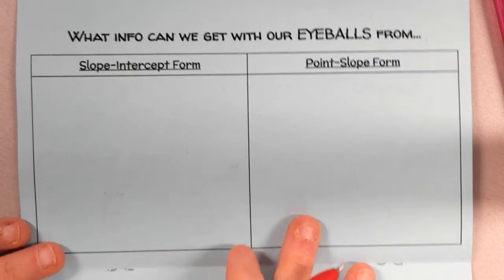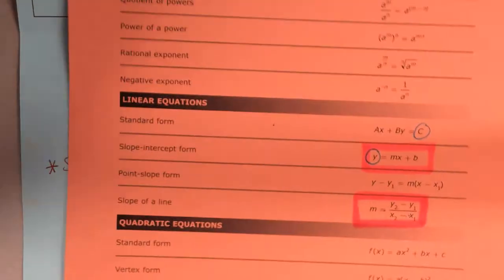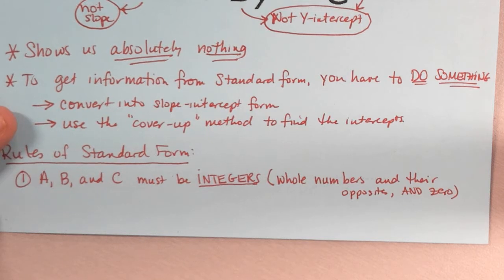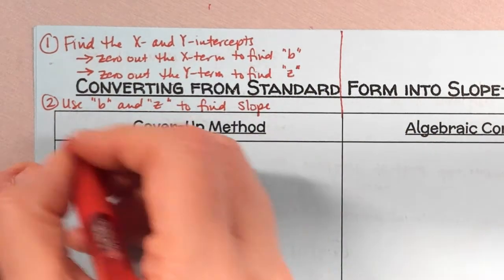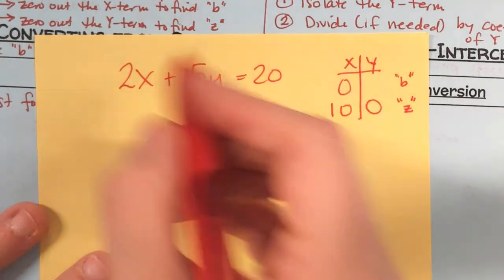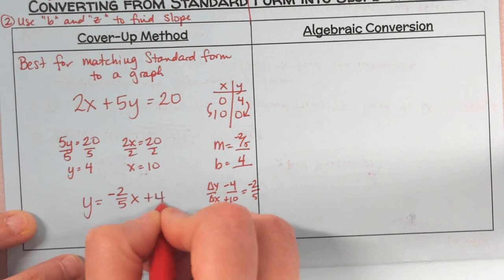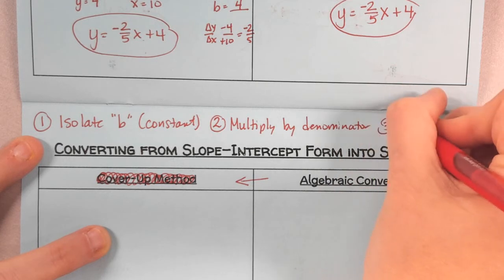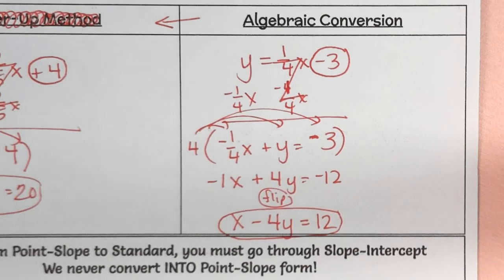Writing Linear Equations - Standard Form